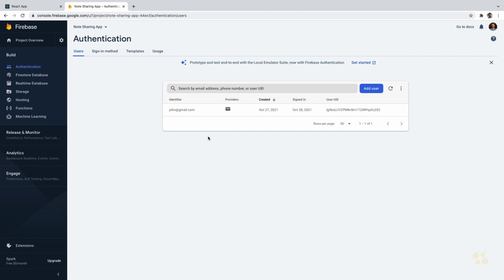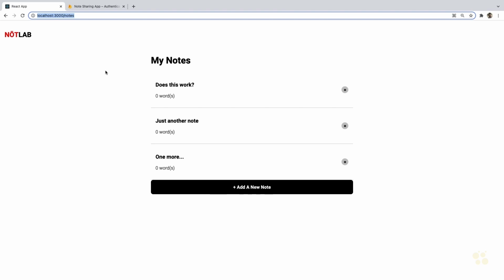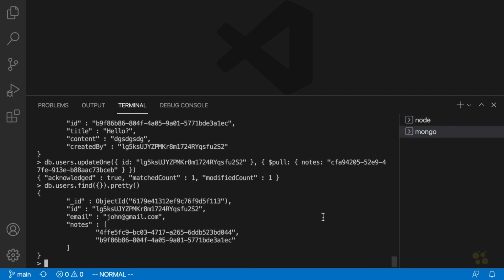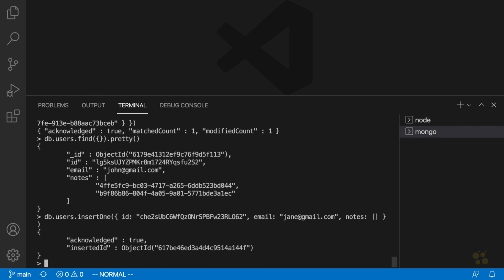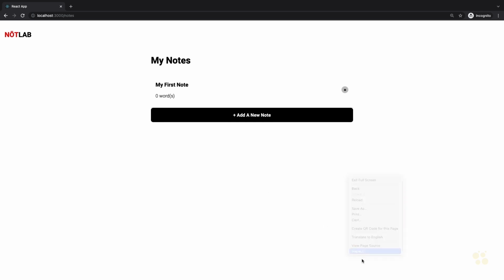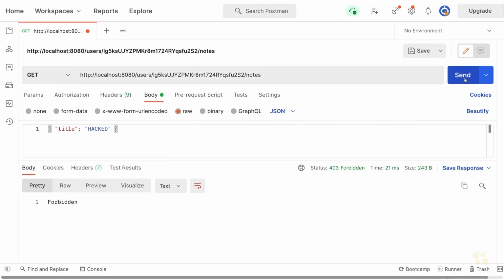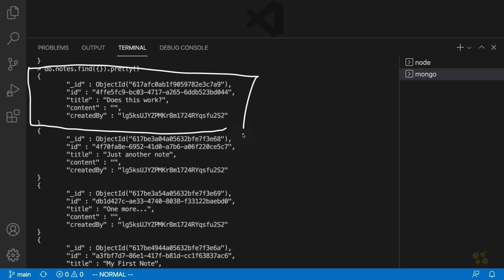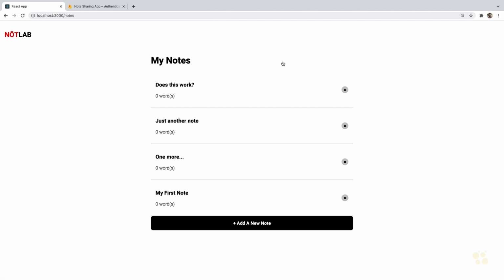115 Data Segregation Demonstration || Full Stack React Development